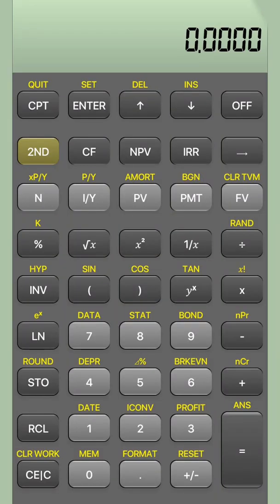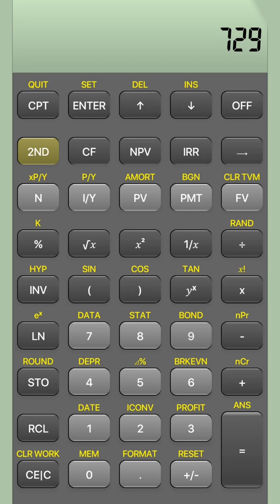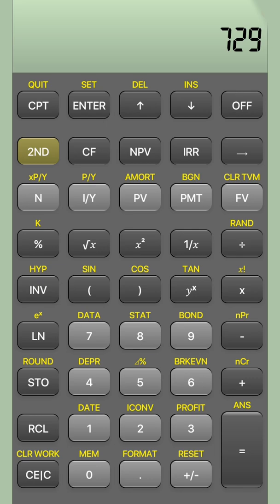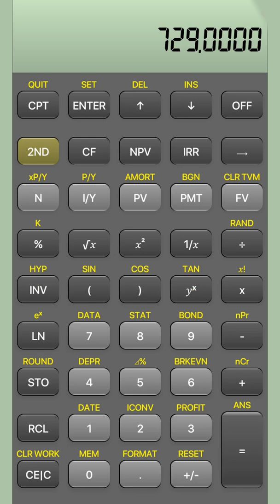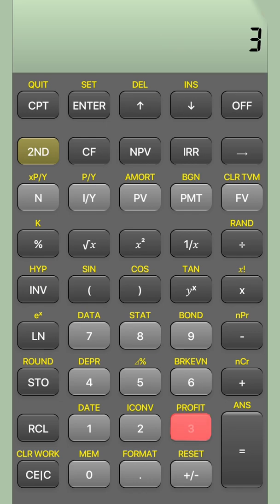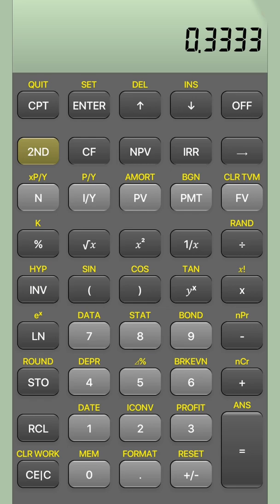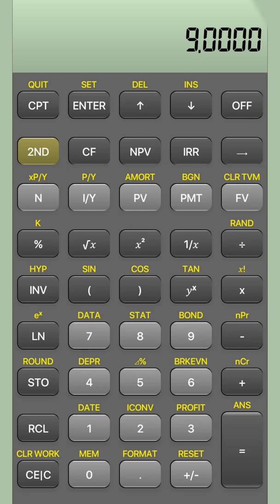Calculator Basics - N root of Number | FRM Preparation | CFA Preparation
In this YouTube Shorts video , we are trying to cover the basics of the Calculator for CFA and FRM Exam.

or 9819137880